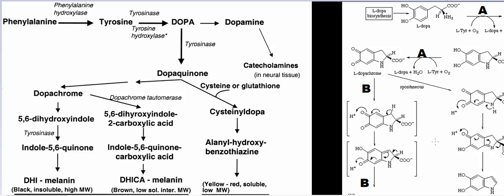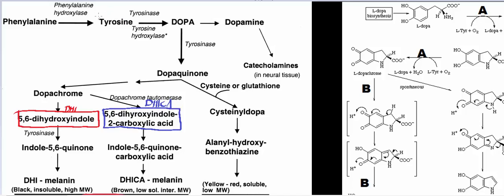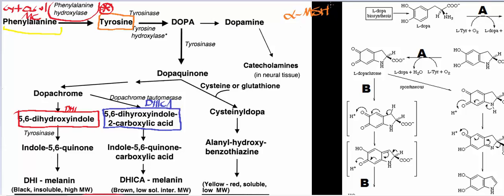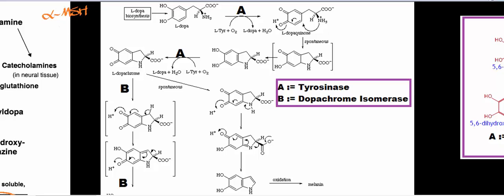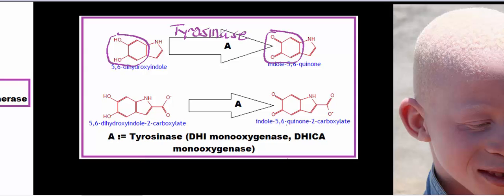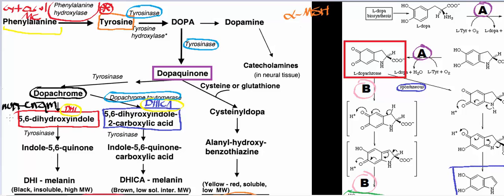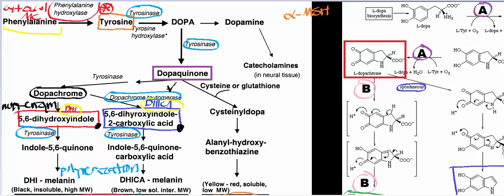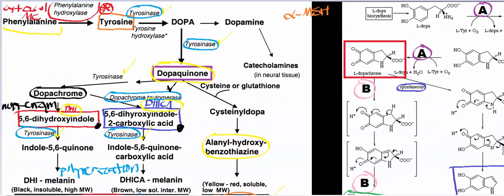Melanin Biochemistry: Eumelanin Biosynthesis From Tyrosine and Phenylalanine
Welcome to Catalyst University! I am Kevin Tokoph, PT, DPT, and this is one of my earlier biochemistry videos where we discuss the biosynthesis of eumelanin from tyrosine and phenylalanine.